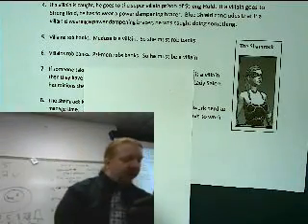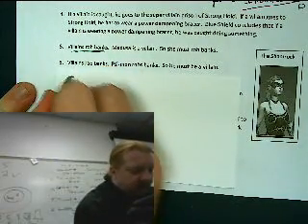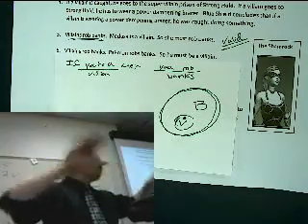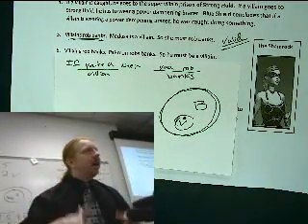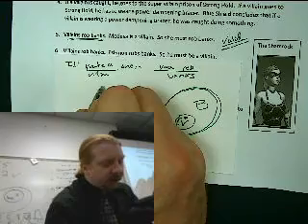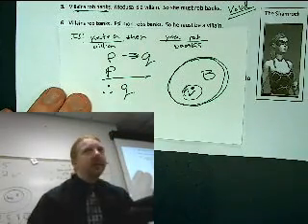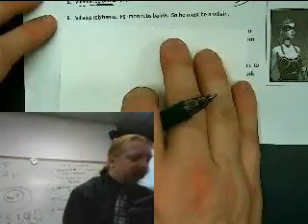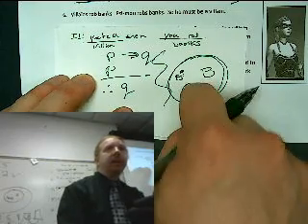Geo 2-3 Example 3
Valid vs Invalid